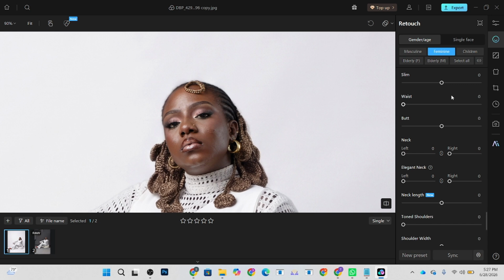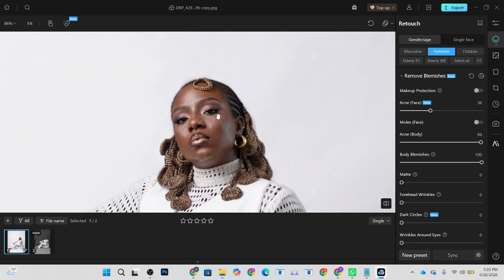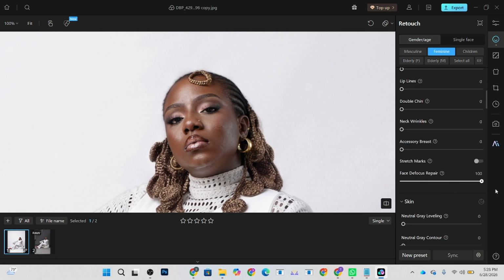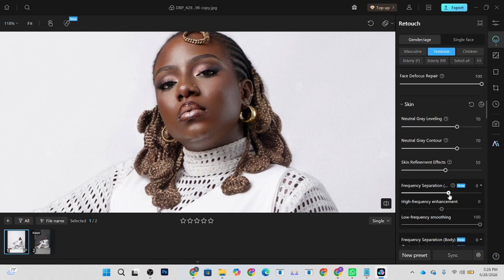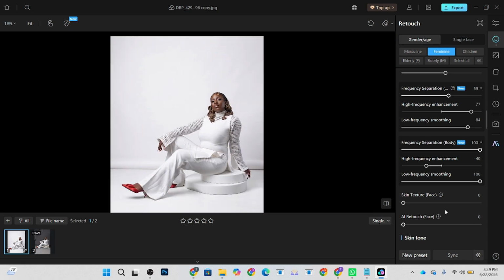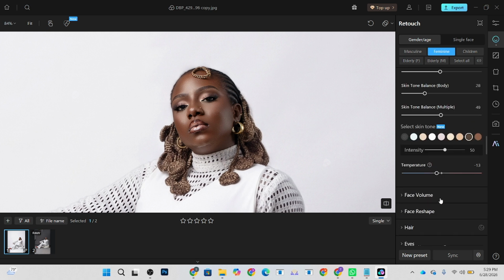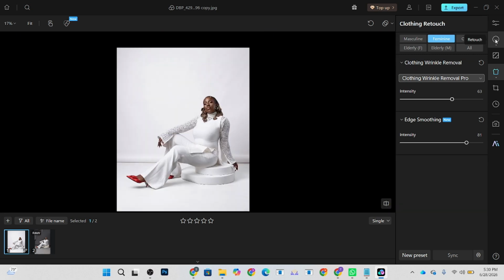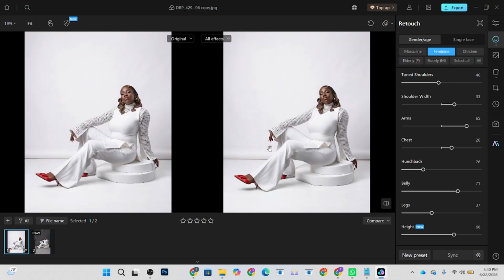Full Studio Portrait Retouch in MINUTES 😱 High End Results with Kumoo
Most photographers think studio portrait retouching takes hours…
I proved them wrong 😳

In this video, I show you how I do a FULL studio portrait retouch from start to finish using Kumoo — clean skin, natural tones, and professional results in just minutes.

🔥 What you’ll learn in this tutorial:

Complete studio portrait retouching workflow
Natural skin retouch (no plastic look)
Color correction and tone balancing
Fast, beginner-friendly Kumoo techniques
Real before & after transformation

This is the same workflow professionals use to deliver fast and consistent results — even if you’re a beginner.

💬 Comment “KUMOO” if you want more advanced tutorials